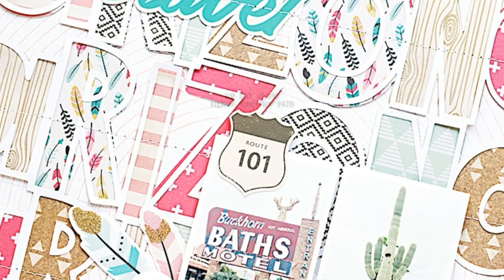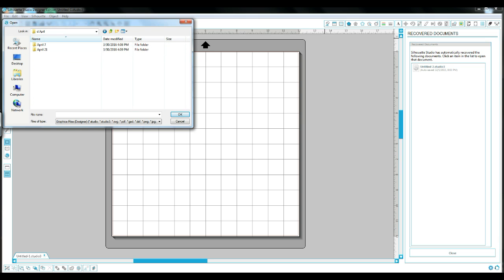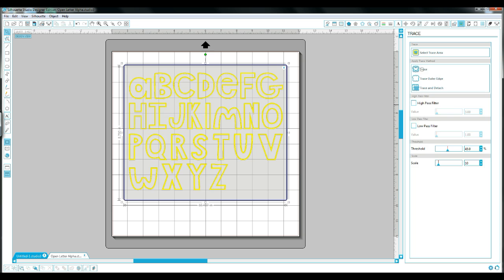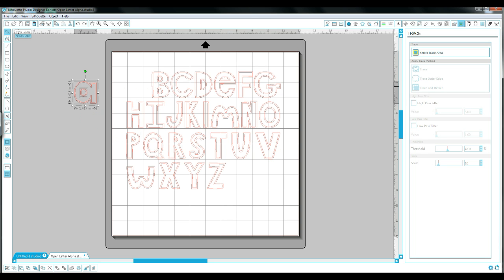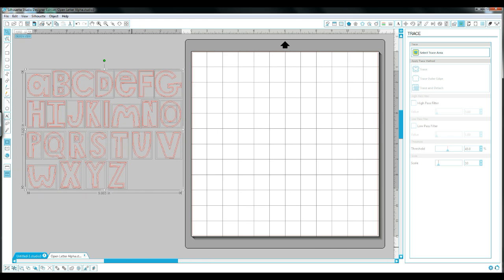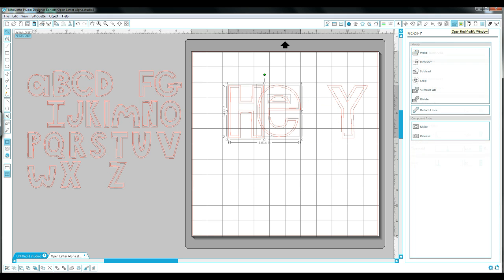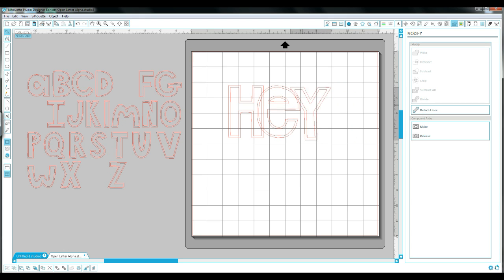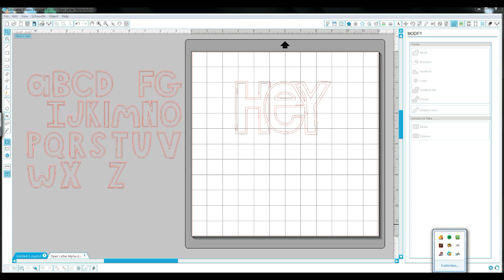The Cut Shoppe: Release Compound Path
Video tutorial showing how to release the compound path for traced PNG images, and how to weld letters or shapes together.